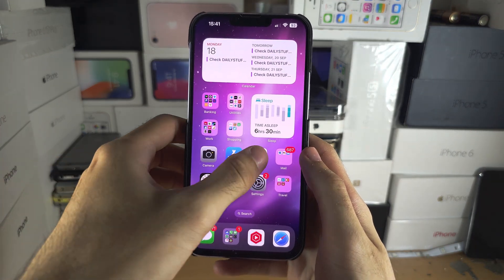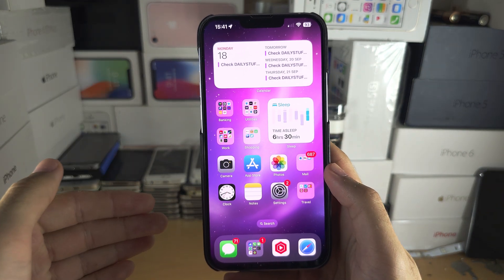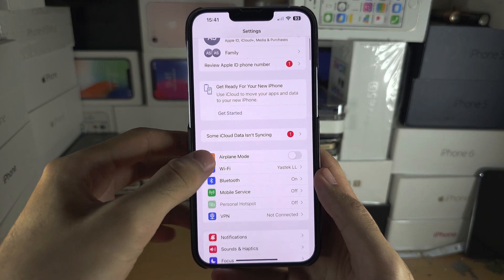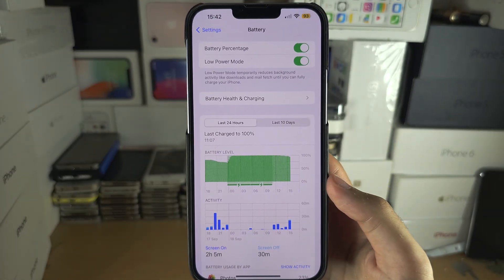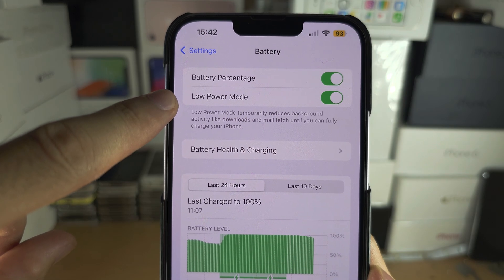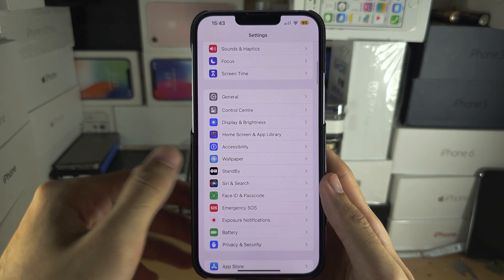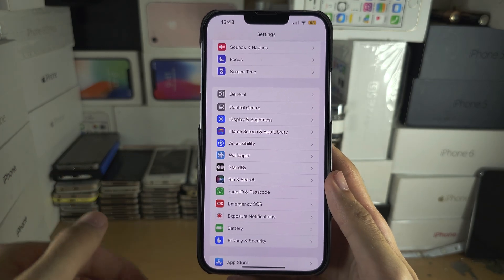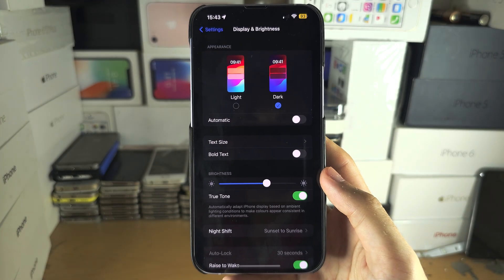How To Fix iOS 17 Battery Drain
Learn how to fix battery drain on iPhone, which may be caused by updating to iOS 17.